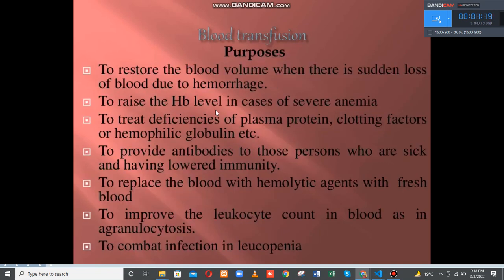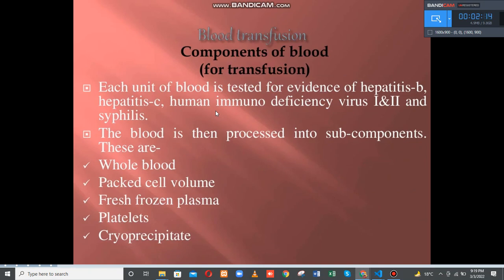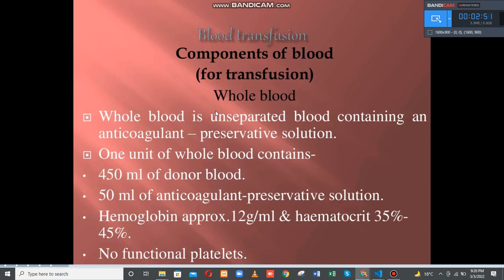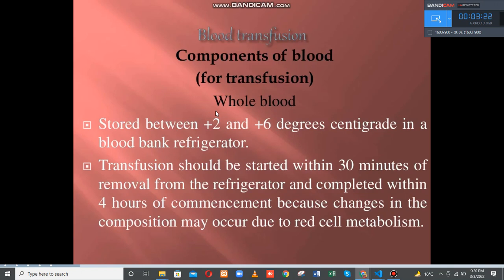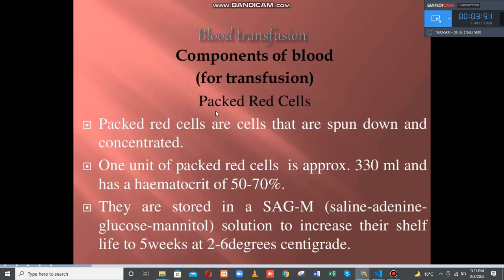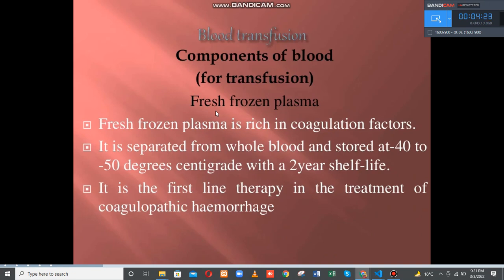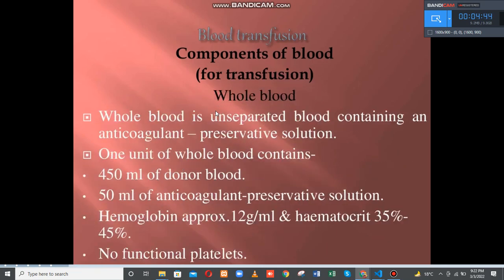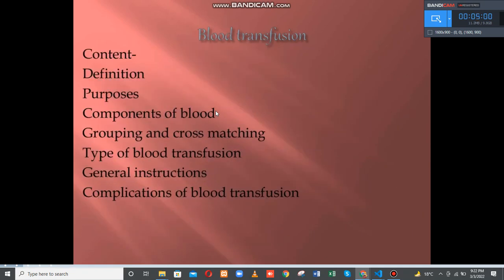Purposes of blood transfusion full explanation